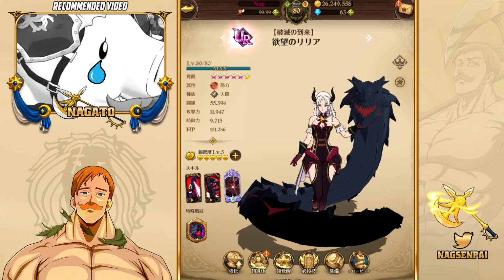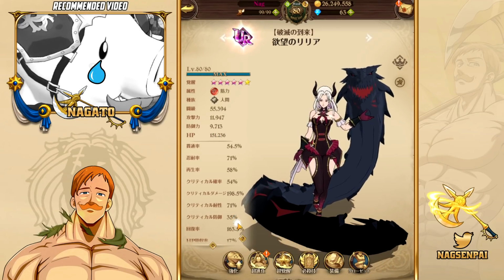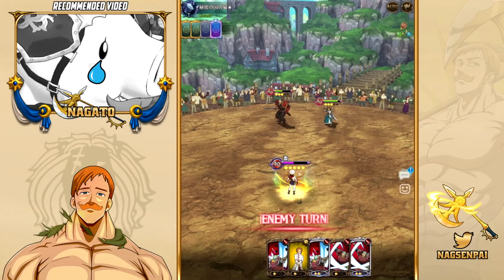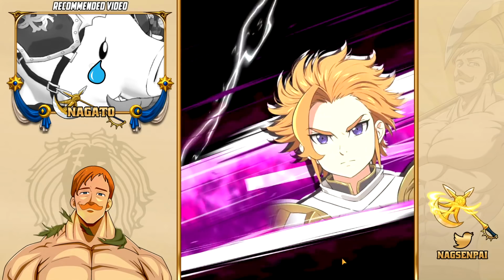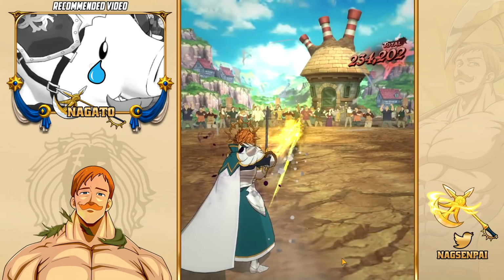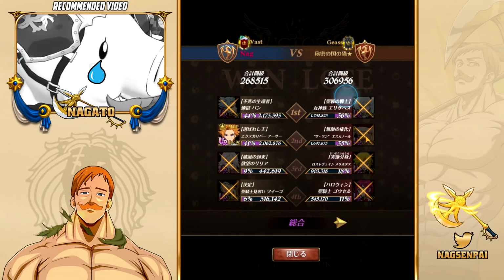*NEW* FREE AWAKENED LILLIA COSTUME IS SOMETHING ELSE... | 7DS: Grand Cross